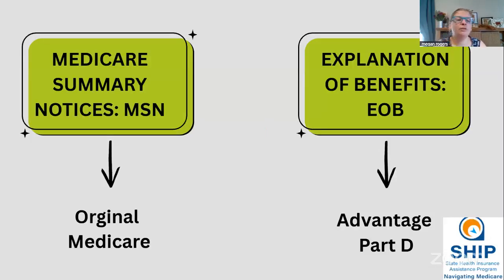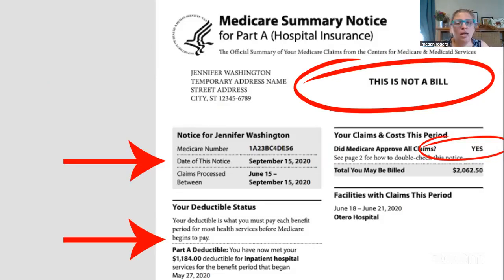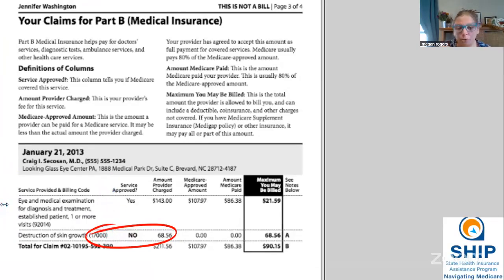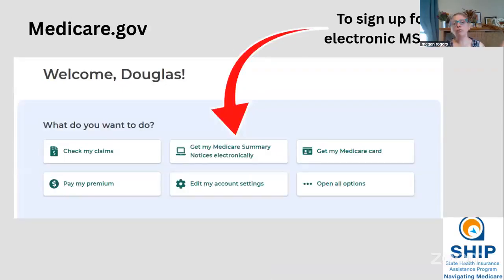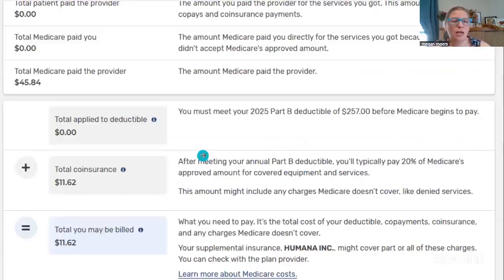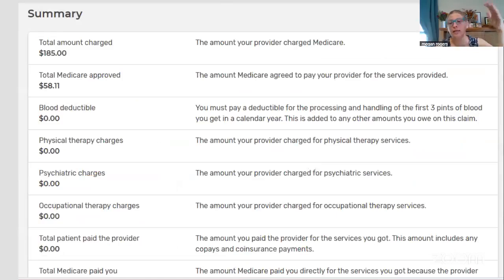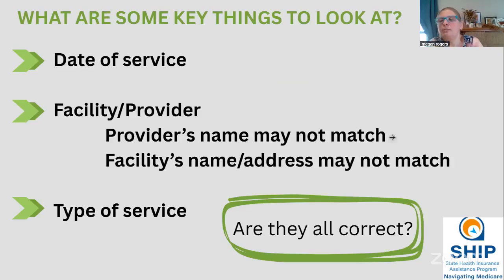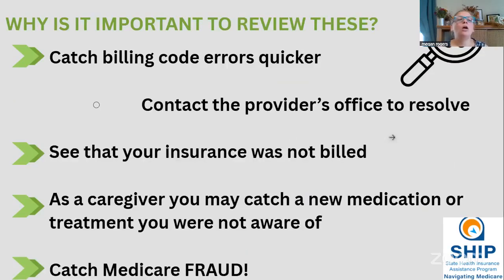Medicare Summary Notices and Explanation of Benefits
Learn about statements you receive from your Medicare insurance and how and why you should be reviewing them.
The State Health Insurance Assistance Program (SHIP) is a free and impartial counseling program for people with Medicare. SHIP is provided by the Administration for Community Living and the Indiana Department of Insurance.